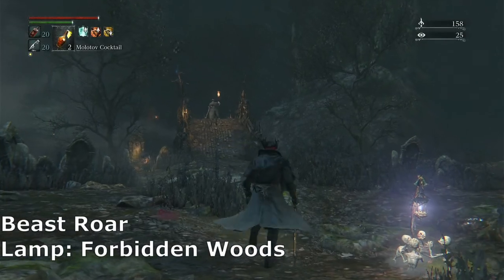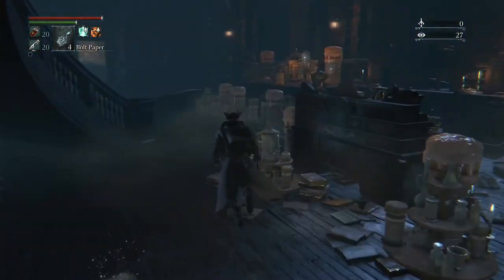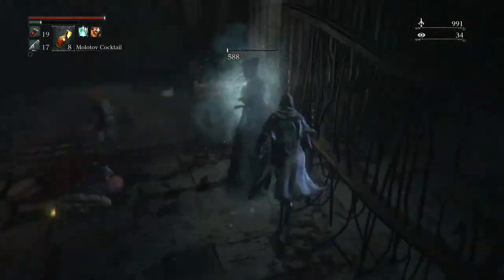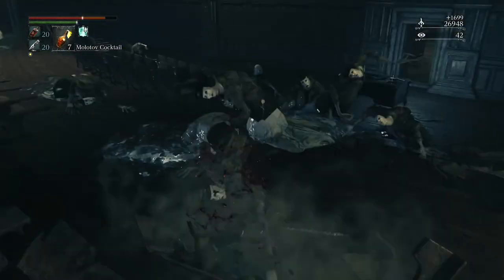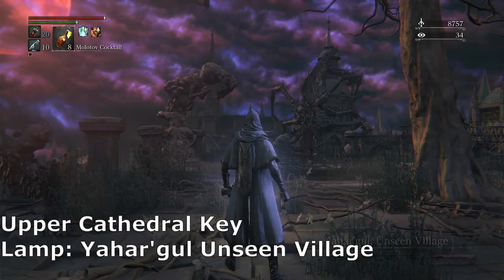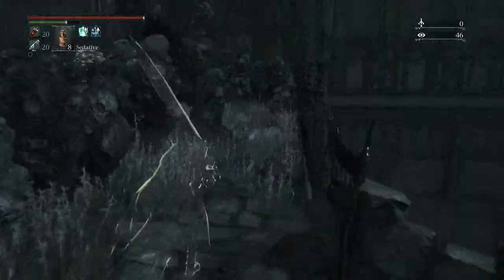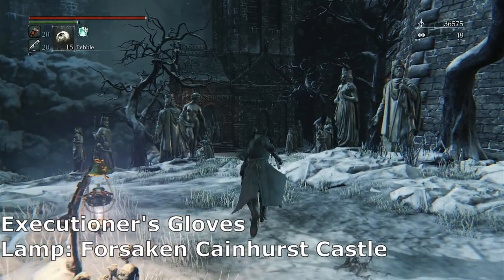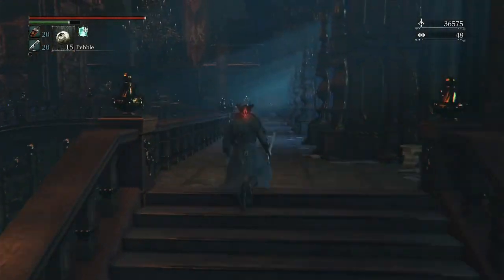Bloodborne Road to Plat: Hunter's Craft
This guide will show you how to get all the Hunter's Tools in the base game of Bloodborne for the Hunter's Craft trophy.
A part in the Road to Plat series, where I show you how to get all the trophies in the selected game.

Gameplay recorded on PS4.
Pixel animations done in Aseprite.

Intro 00:00
Old Hunter Bone 00:12
Beast Roar 00:53
Empty Phantasm Shell 1:50
Tiny Tonitrus 2:47
Augur of Ebrietas 3:31
Messengers' Gift 4:20
A Call Beyond 5:13
Choir Bell 6:04
Executioner's Gloves 6:46
Outro 8:43